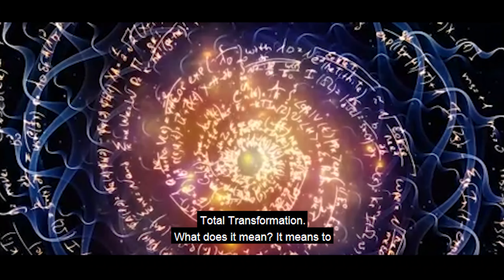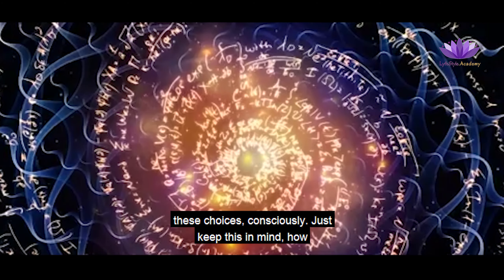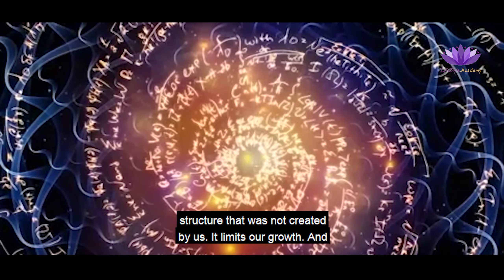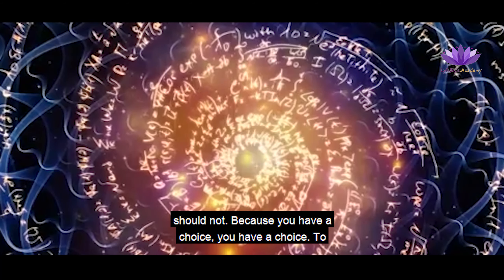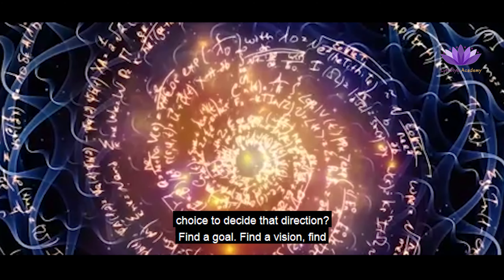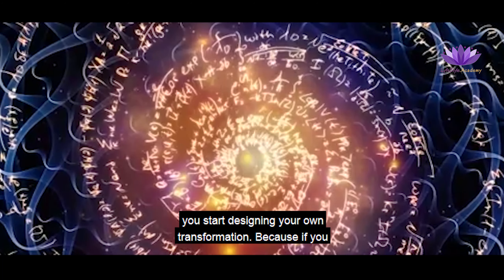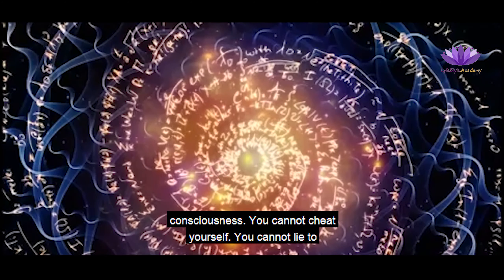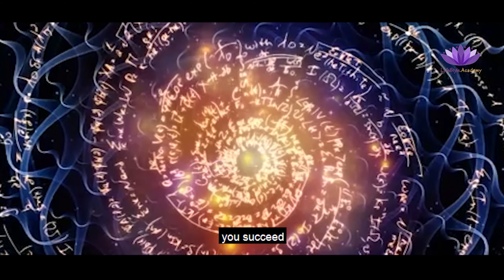Day 2 Choose your Path - TOTAL TRANSFORMATION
Use the next 45minutes to sit down and write out all your Options.
Figure out which paths in life you wish to take.

Join us in this journey of Total Transformation, where we guide you to become the Best Version of yourself.
It is a 21days challenge and we promise you by the end of these 21days, you will meet a version of yourself that is living your Highest Potential.